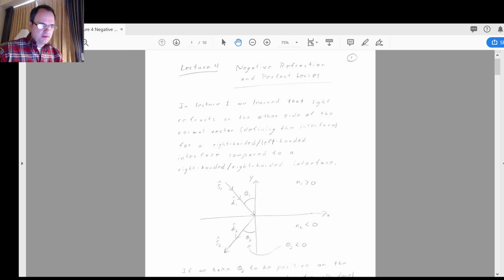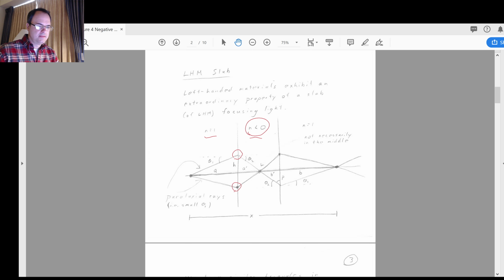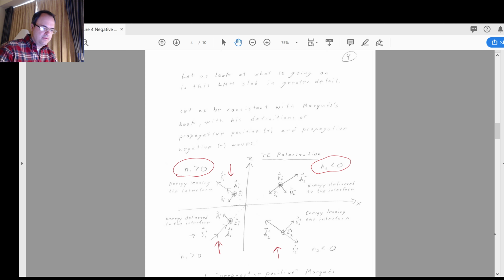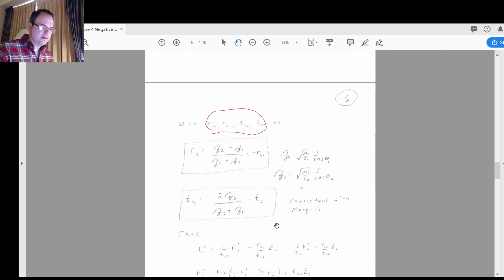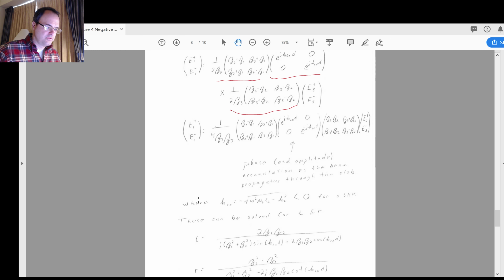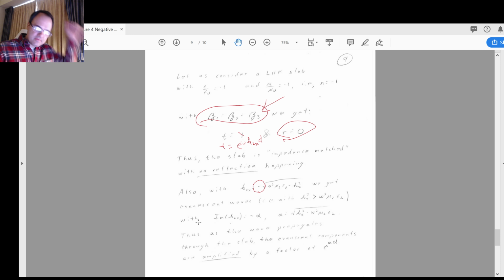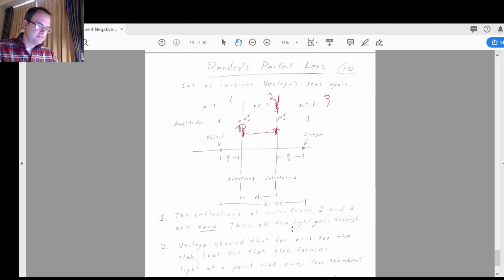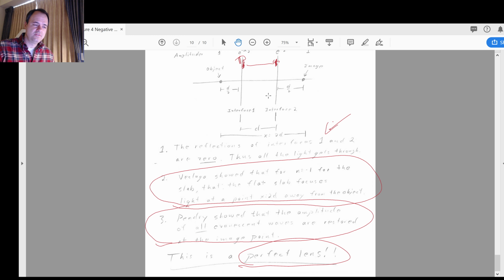Lecture 4 Negative Refraction and Perfect Lenses